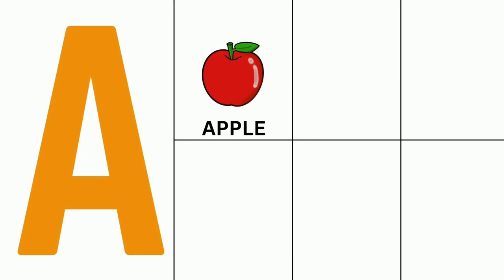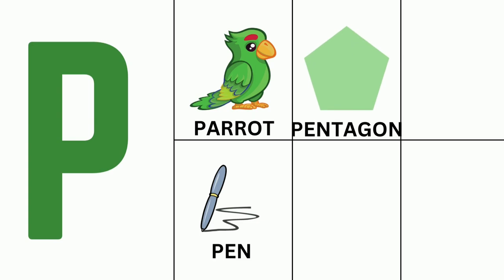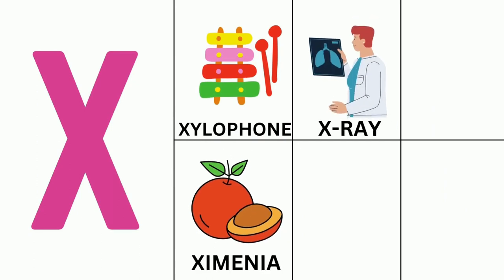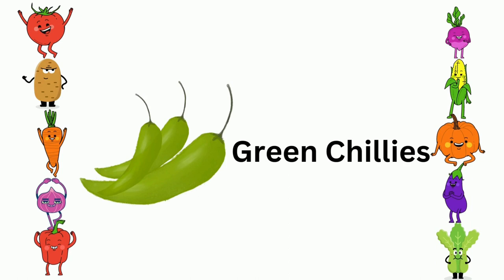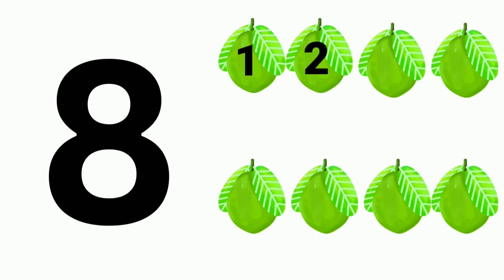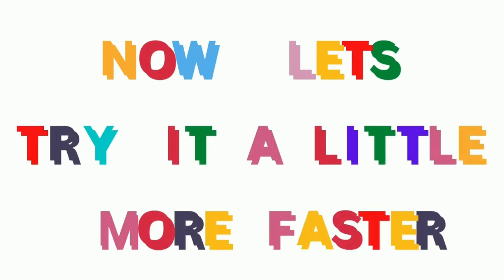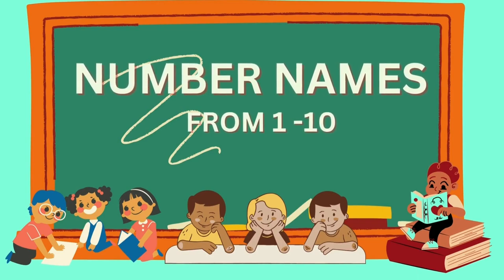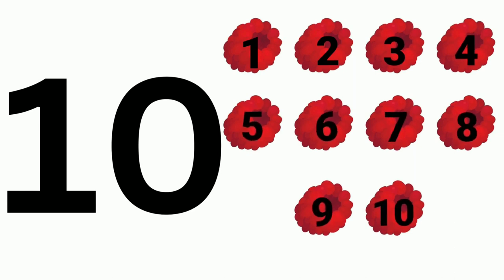ABC Songs For Kids | Alphabets Videos For Babies | Nursery Rhymes For Kids by Baby Education Town